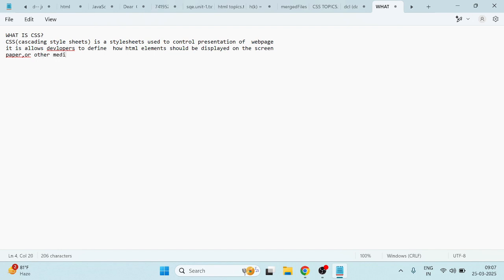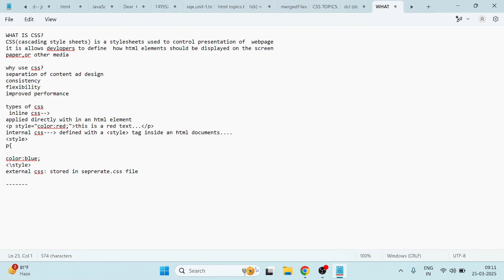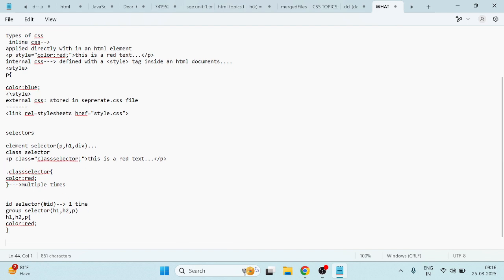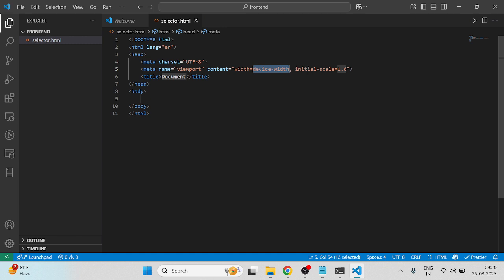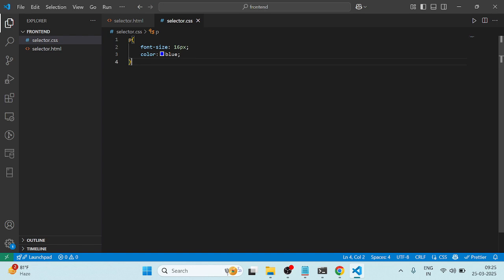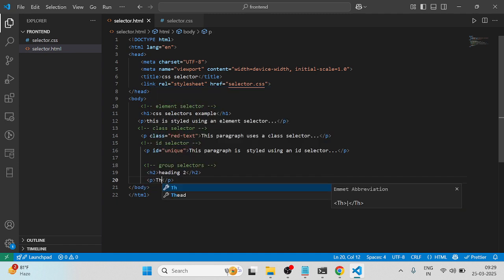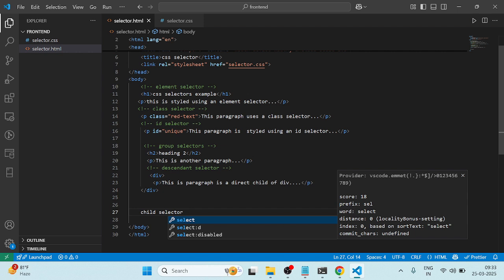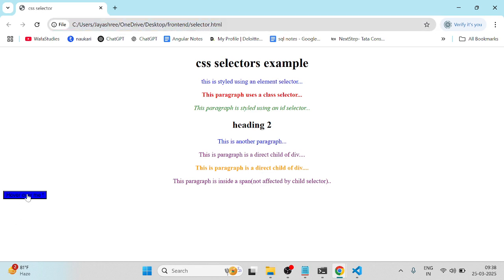CSS Selectors - A Complete Guide!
Want to style your website like a pro? Learn all about CSS Selectors in this video! From basic element selectors to advanced pseudo-classes, we cover everything you need to know to take your CSS skills to the next level.

🔹 Topics Covered:
✅ Element, Class, and ID Selectors
✅ Attribute Selectors
✅ Pseudo-classes & Pseudo-elements
🎯 Whether you're a beginner or an experienced developer, this guide will help you write cleaner, more efficient CSS for your projects.